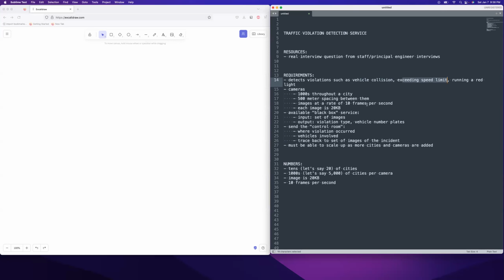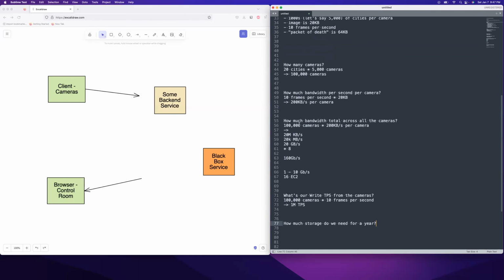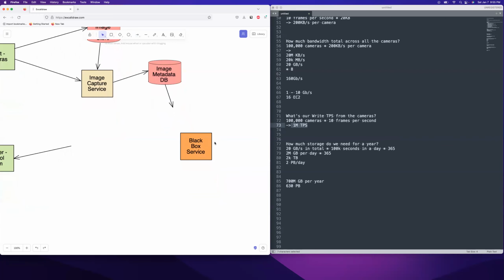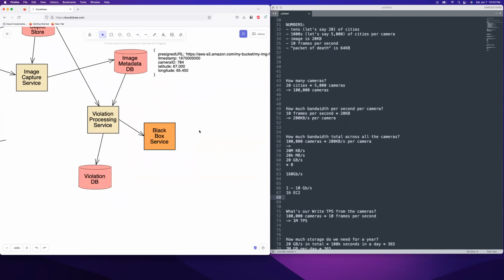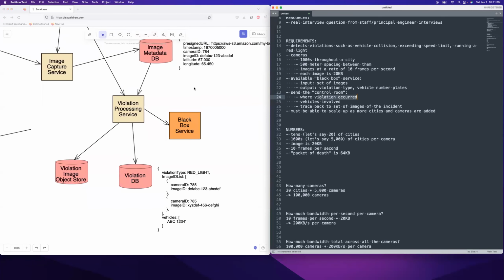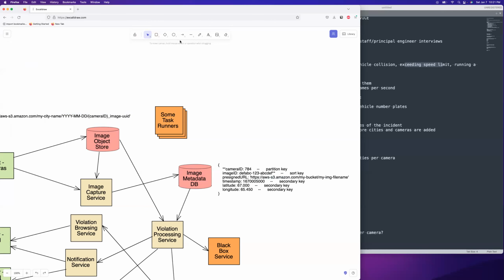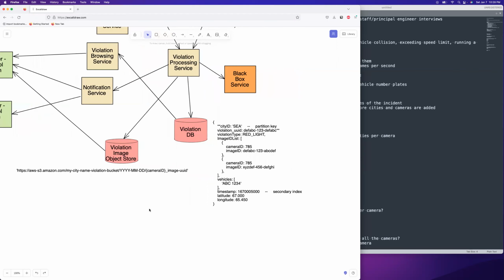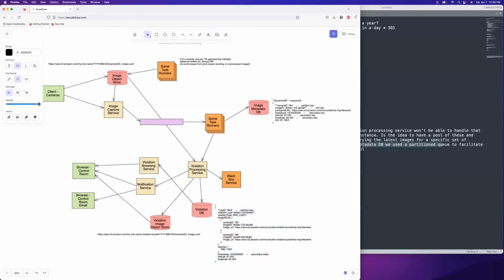Uber Interview Question | System Design: Traffic Violation Detection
System design for Traffic Violation Detection Service by a FAANG Senior Engineer that has reviewed over 100 design documents 📚